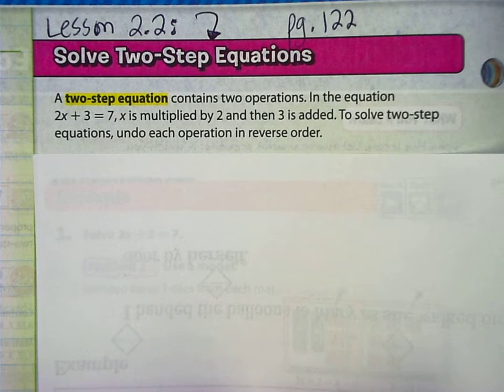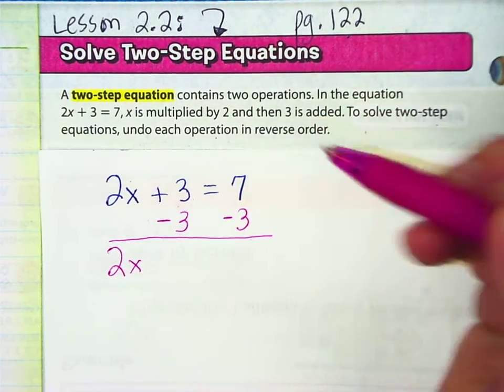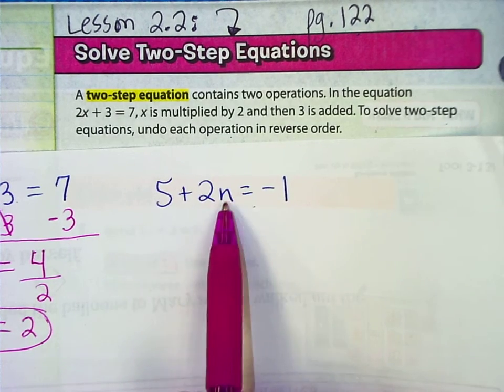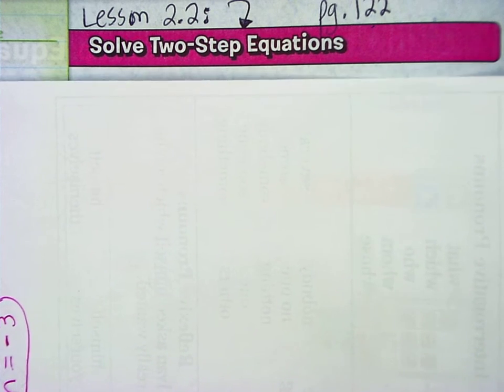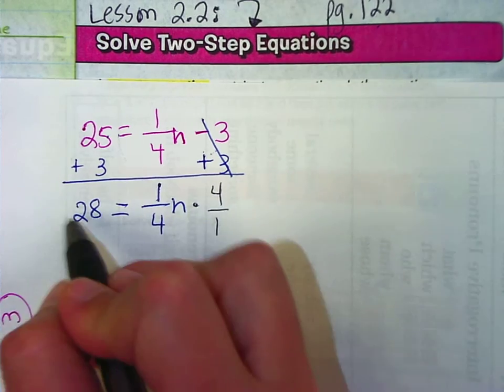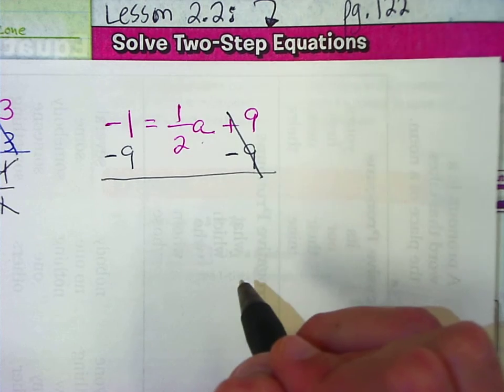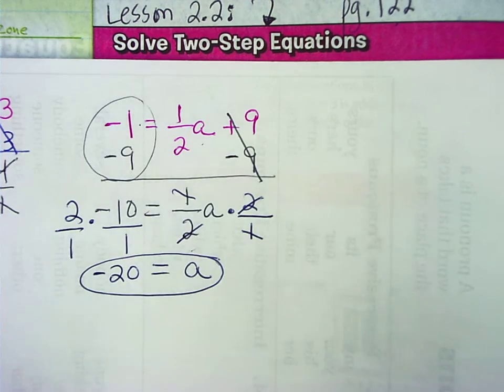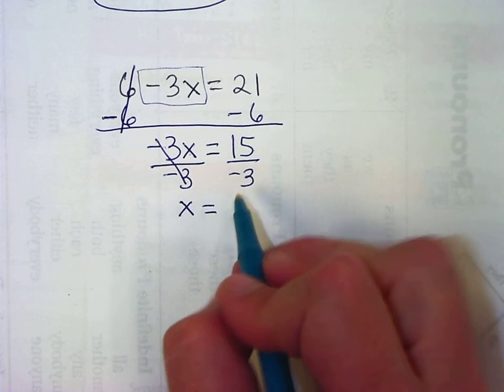Lesson 2.2: Solve Two Step Equations